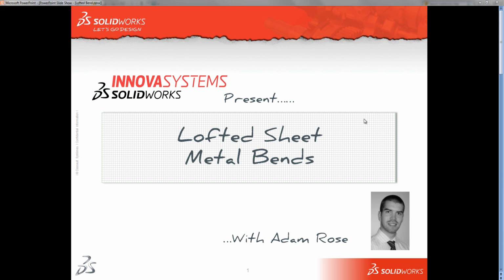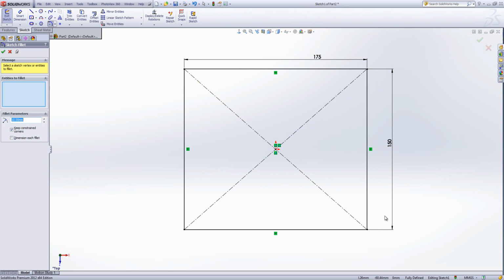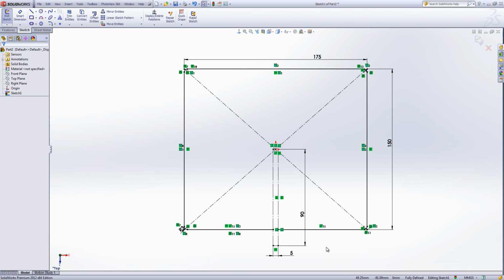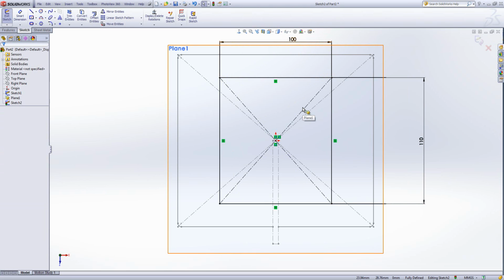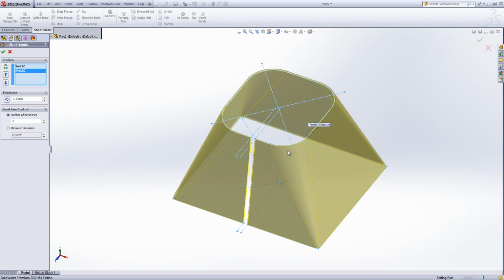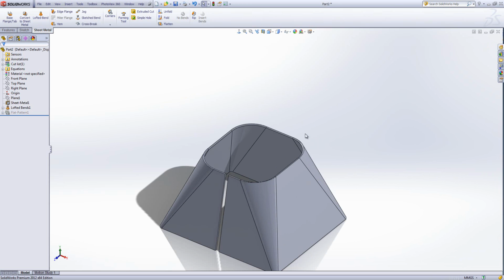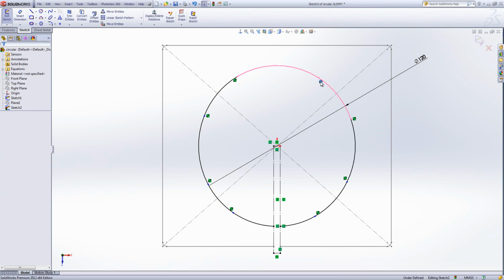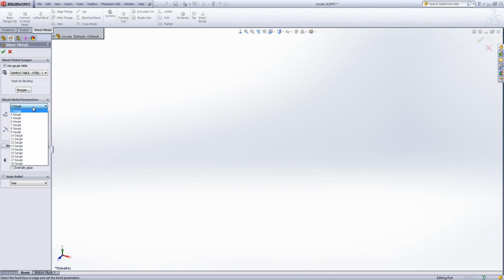Lofted sheet metal bends in SolidWorks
Lofted bends in sheet metal parts use two open-profile sketches that are connected by a loft.